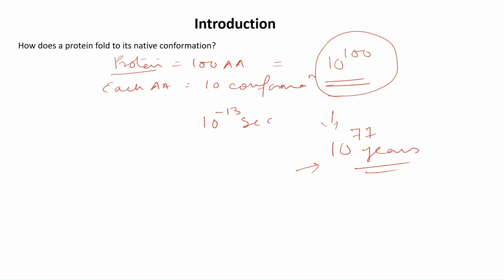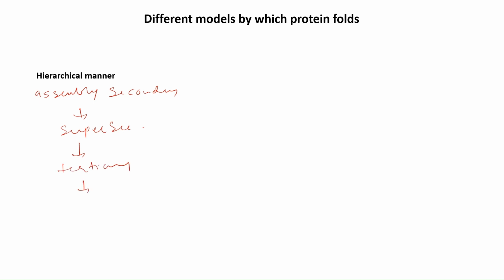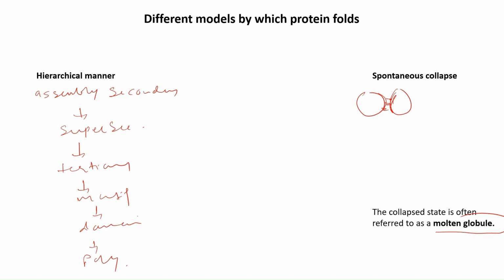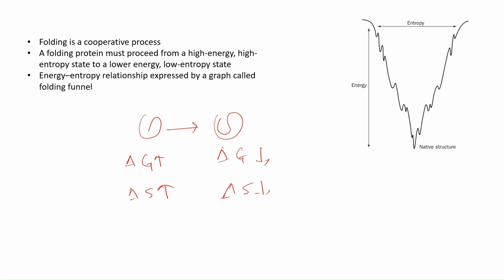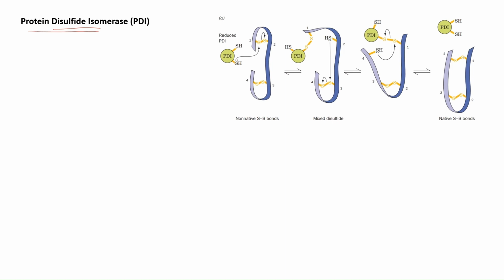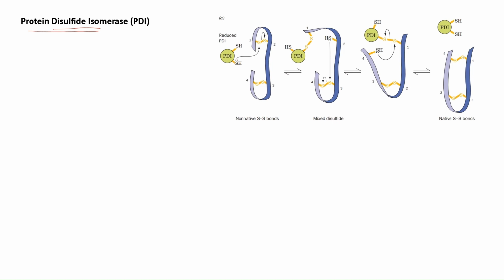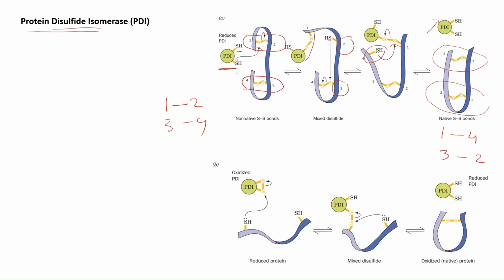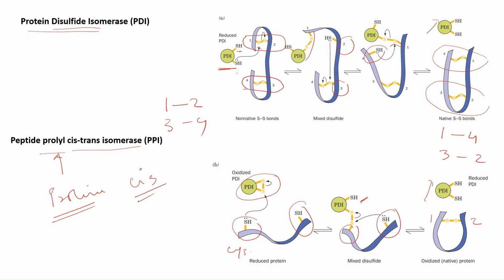Protein Folding II Introduction, Models, Thermodynamics, Enzymes